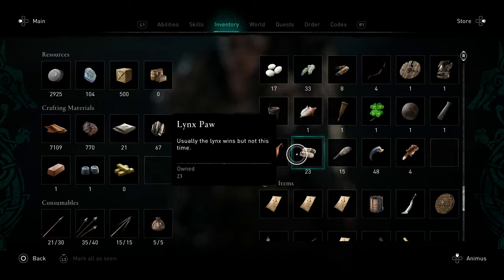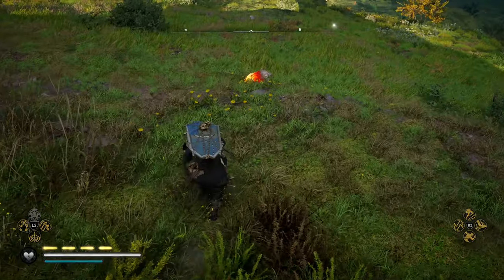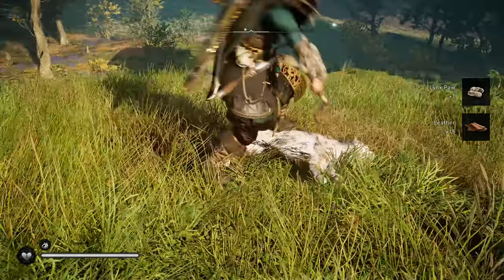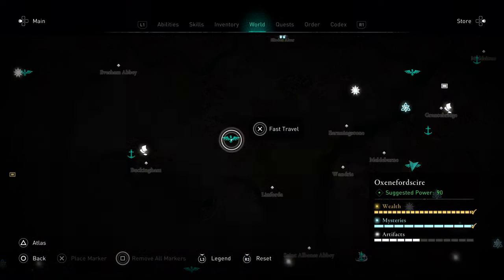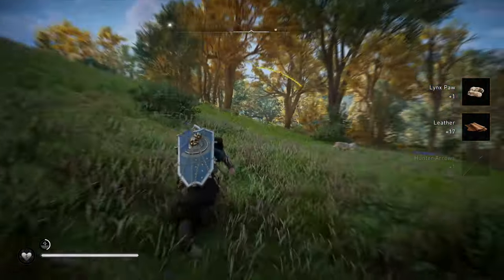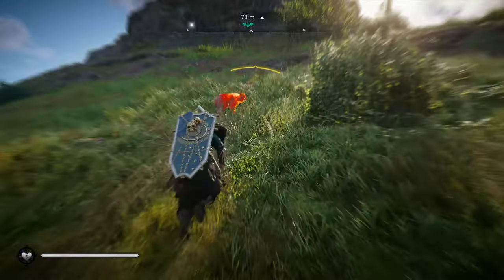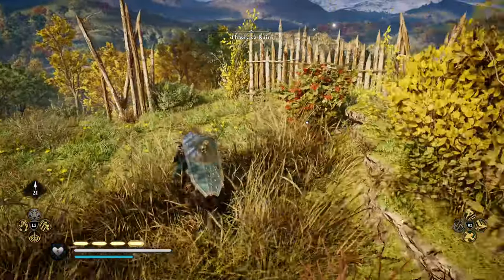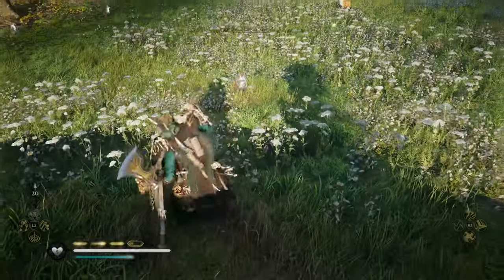Where to quickly farm Lynx Paws - Farming / Fishing Guides - Assassins Creed Valhalla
This Farming / Fishing guide for Assassins Creed Valhalla will show you were to quickly and easily farm Lynx Paws.

Lynx were pretty difficult to locate, but luckily I found a spot while doing one of Reda's Daily quests.  As a result with this guide you should be able to get about 5 Lynx paws every 4-5 minutes.